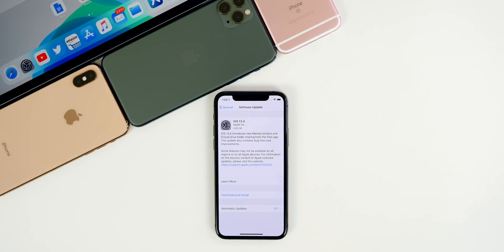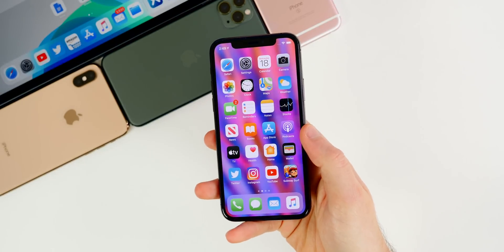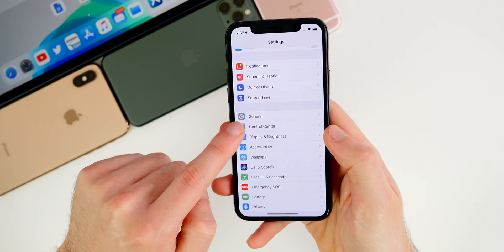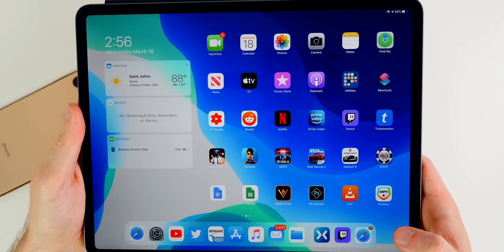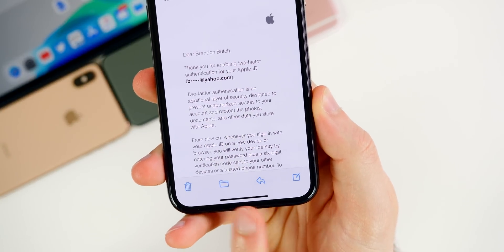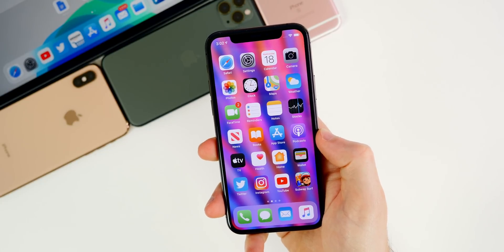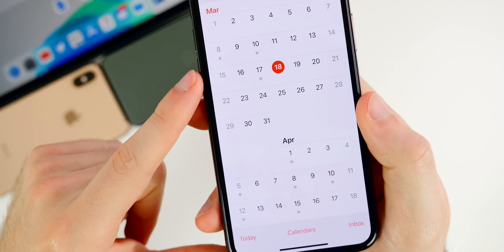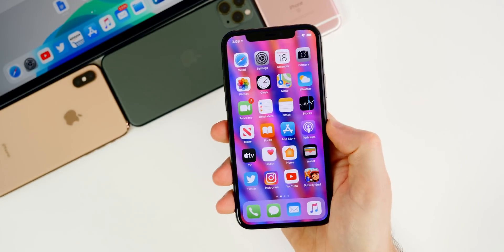iOS 13.4 GM Released - What's New?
iOS 13.4 GM Released - What's New? | iOS 13.4 Changes & Features (Review)

Apple just released the iOS 13.4 & iPadOS 13.4 GM builds to both registered developers and public beta testers.

In this video, we cover what's new in iOS 13.4 GM, the performance, battery life, bugs/bug fixes and when we can expect the final public release of 13.4.

Timestamps:
0:00 Intro
0:35 Size, Build Number, Modem Firmware
1:47 New Features/Changes
2:05 CarKey
3:39 iPadOS 13.4 GM changes
5:28 Other 13.4 changes
6:30 Bugs/Bug Fixes
6:29 Instagram bug
8:03 Performance & Battery Life
9:04 iOS 13.4 Final Release Date
9:23 Next week's content preview
9:46 Conclusion

Did you update to iOS 13.4 GM? Or are you just going to update next week?

▬ STAY UP-TO-DATE! ▬